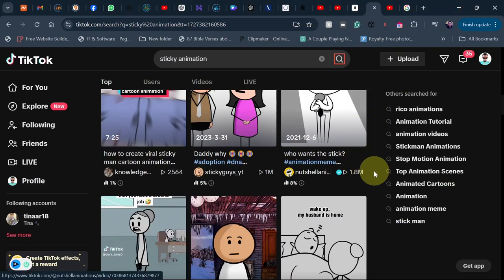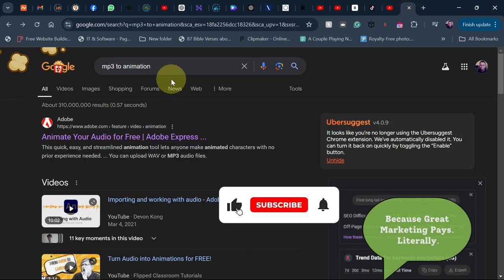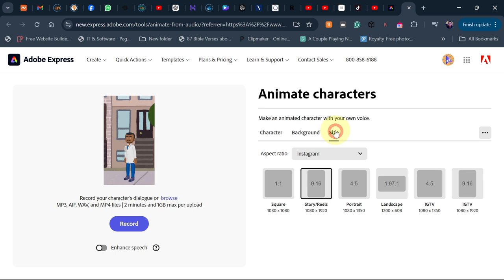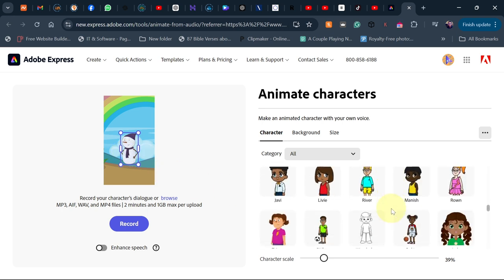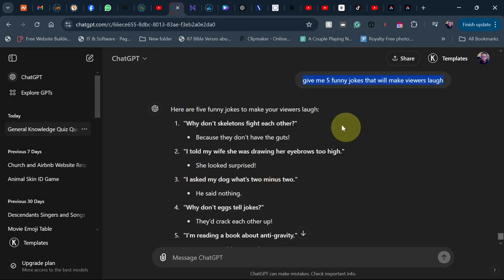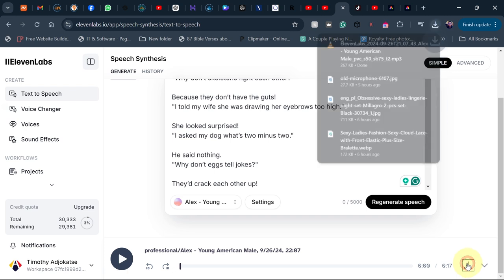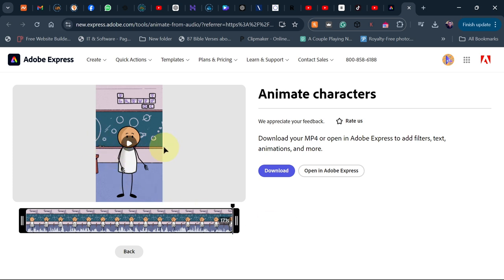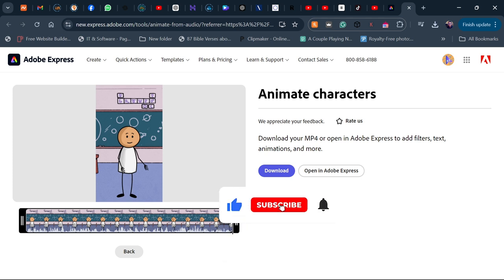I Found the FREE Website to Make VIRAL AI STICKY Animation Videos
I Found the FREE Website to Make VIRAL AI STICKY Animation Videos! You Won’t Believe How Easy It Is!
Ever wondered how those viral AI sticky animations are made? I’ve found the FREE software everyone’s using, and it’s simpler than you think! In this video, I’ll show you how to create your own eye-catching AI animations without breaking the bank. Watch till the end for some cool tips!